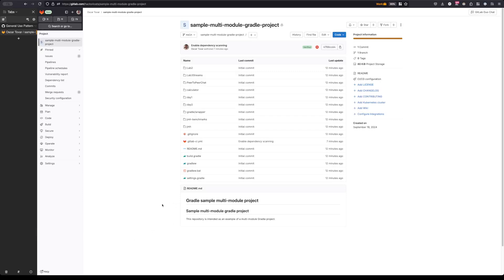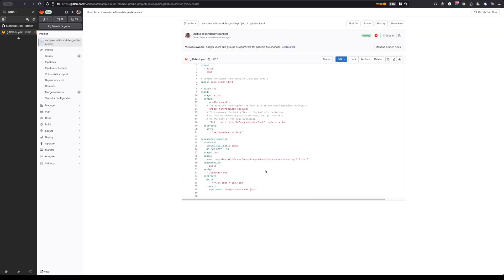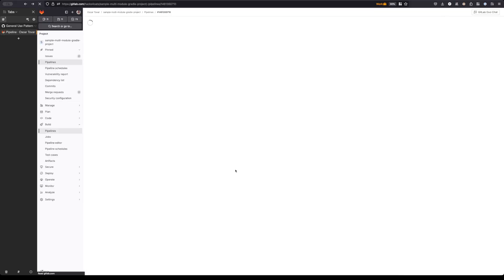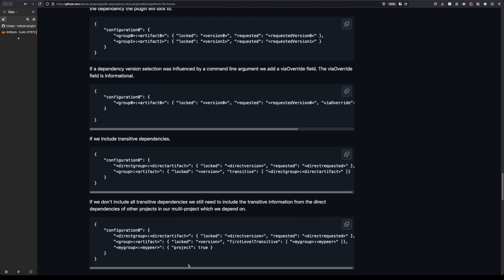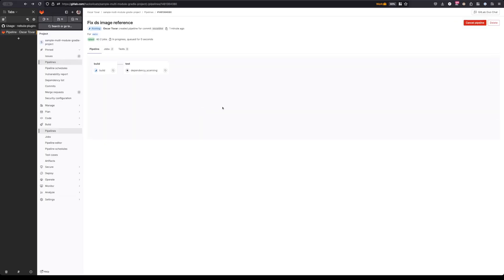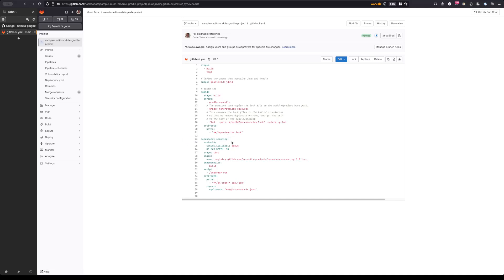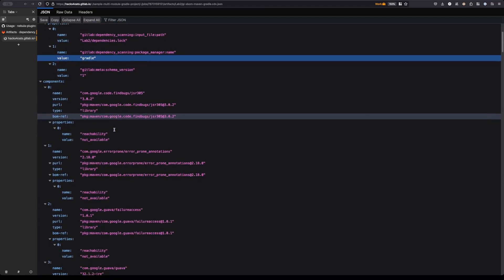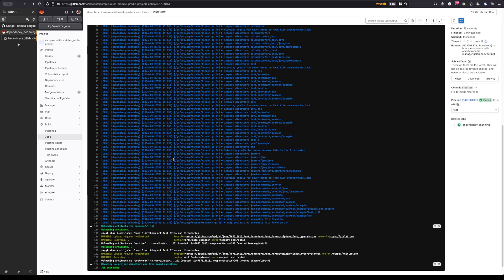Scanning a multimodule Gradle project's dependencies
In this video, we demo the new dependency scanning analyzer on a multimodule Gradle project. The video covers the setup required, how it works, and the improvements made in comparison to the previous analyzer.